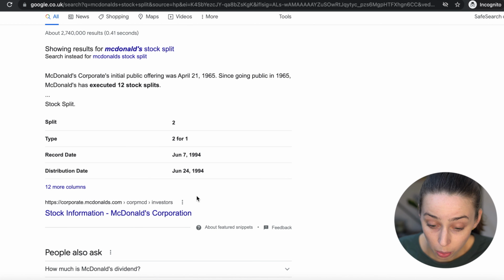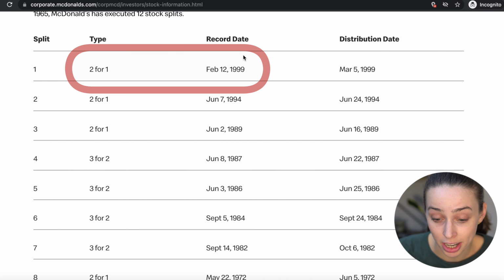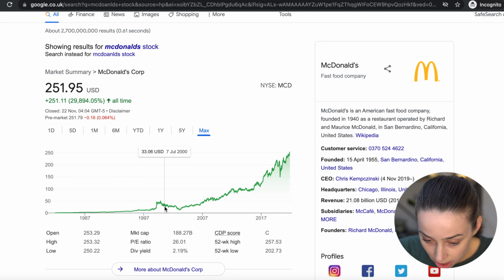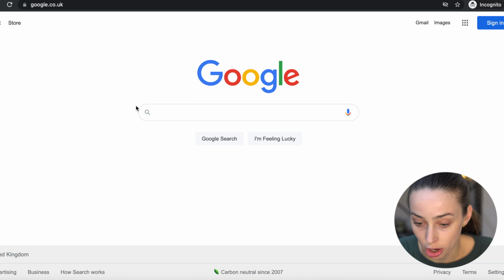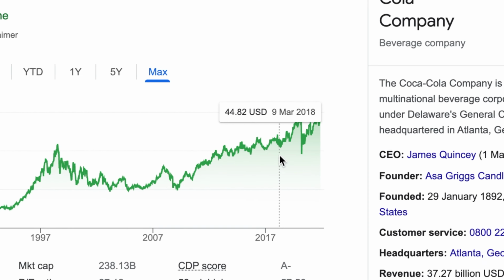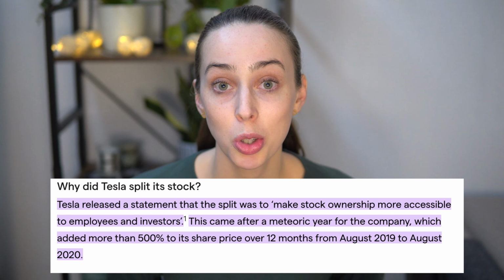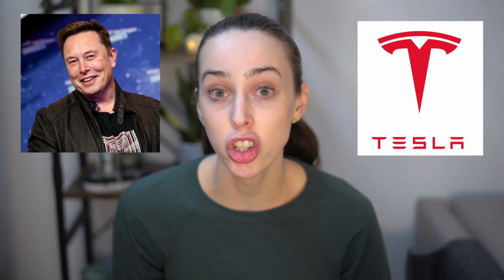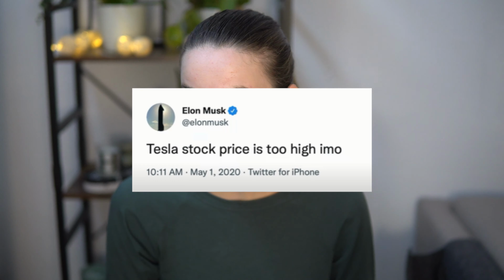What is a stock split? | EXPLAINED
What are forward and reverse stock splits? Why do companies do these? Are there any benefits as an investor? Is TESLA splitting their stock?

Time Stamps🕑
0:00 Intro
0:34 Types of Stock Splits
1:01 Forward Stock Split
4:09 Previous Forward Splits
5:40 Tesla Stock Split?
7:28 Reverse Stock Split

Flexible tripod

Dulce Reggaeton - An Jone
OSA Dress Code - Squadda B